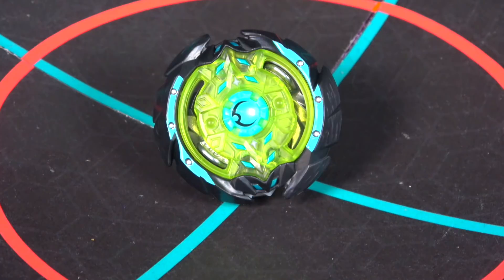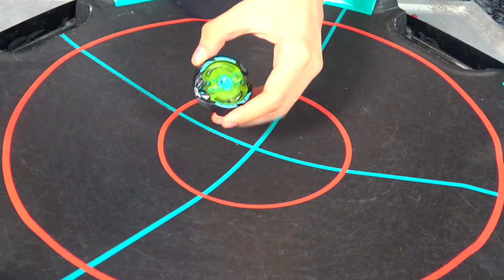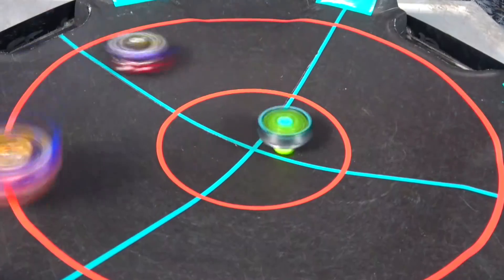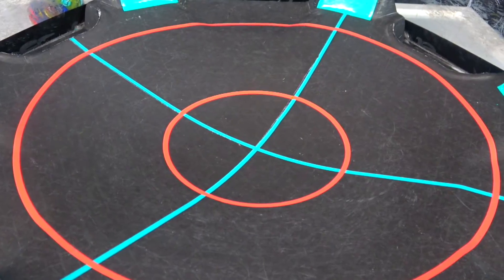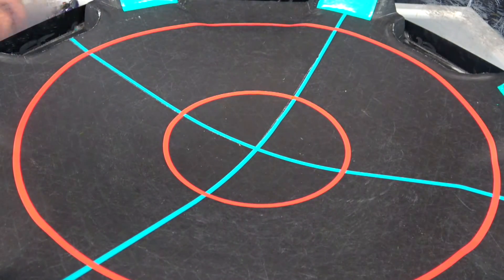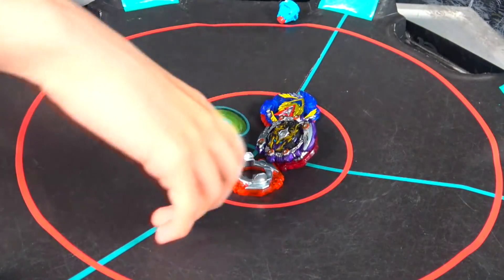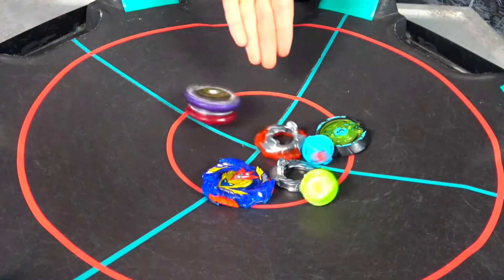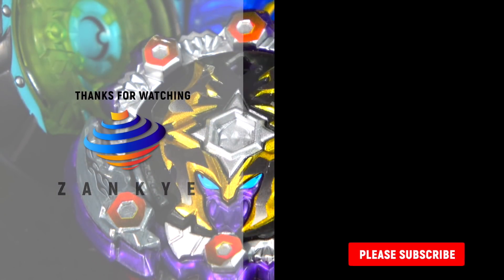TURBO VALTRYEK vs DREAD HADES vs CYBER CAYNOX | BEYBLADE BURST TURBO BEST SWITCHSTRIKE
Turbo Valtryek V3 and Dread Hades H3 and Deep Caynox C3 which is the best!

YOU CAN BUY HASBRO BEYBLADE BURST HERE :
AMAZON

TARGET - goo.gl/Ya285E